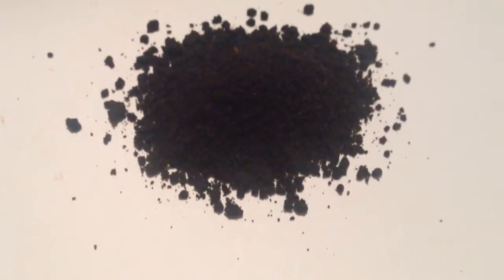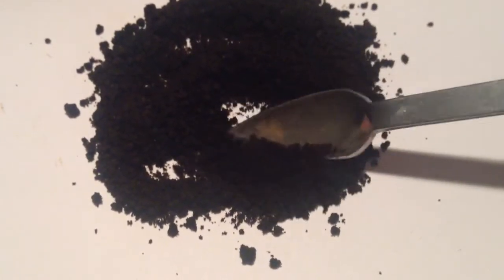Peppermint Dark by Samuel Gawith a nasal snuff review